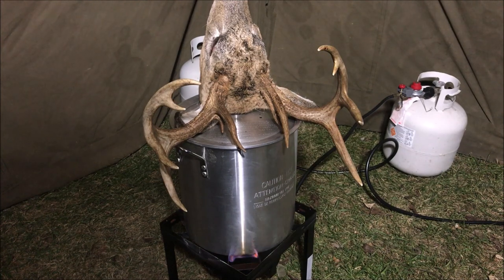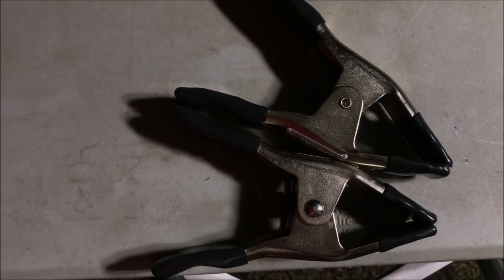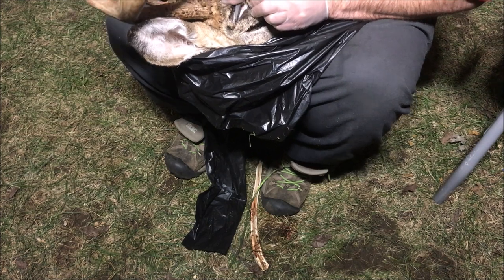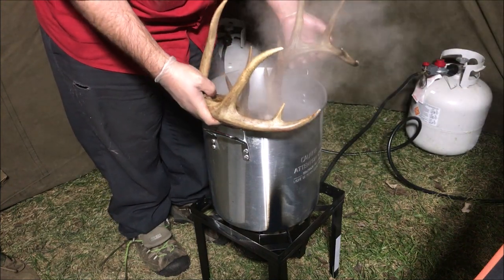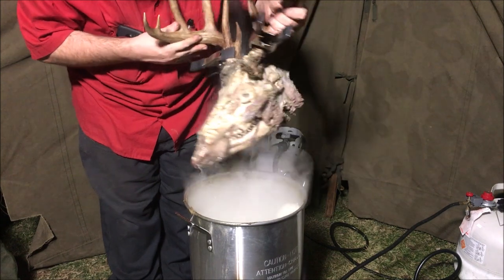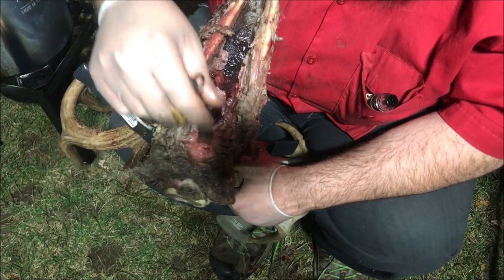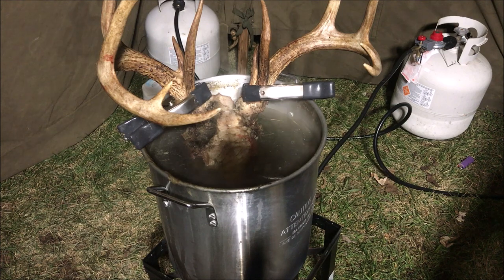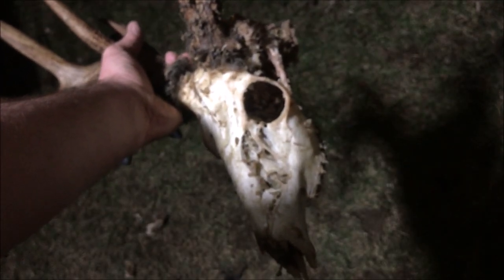Field to Table: Preparing the Head to European Mount...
Join Drew on his adventure as he finds out what happens after you tag out.
This week, watch as he prepares his twelve point buck head to be mounted. He will skin and strip the head before boiling it clean (trigger warning: eyeball and brain removal).  Be sure to tune in to the next episode to watch him finish his skull mount.

Logo: @BIT_Spookery